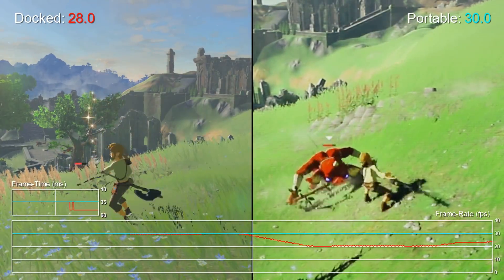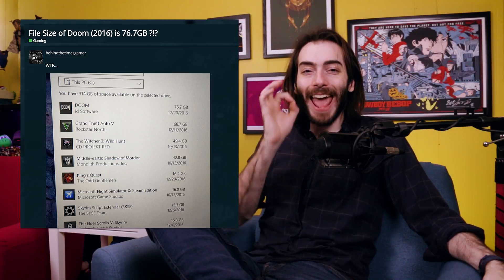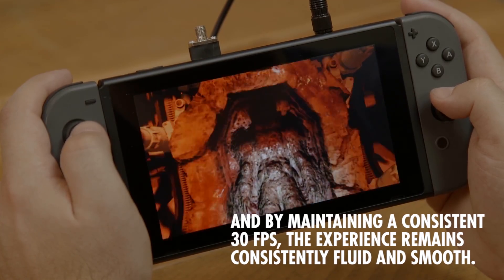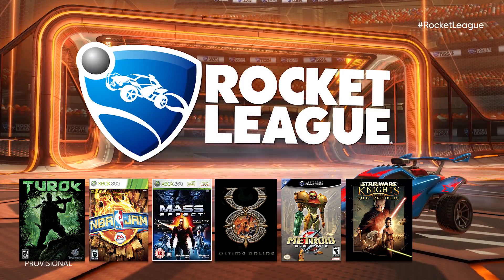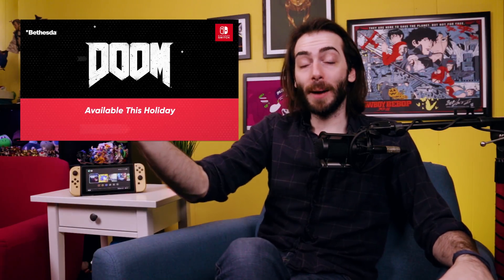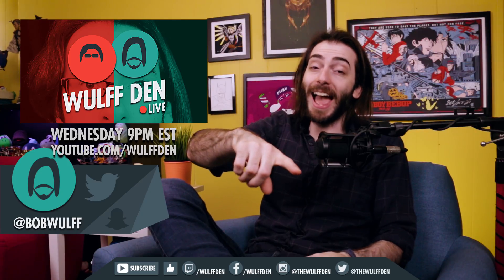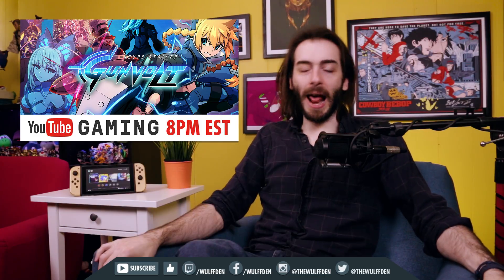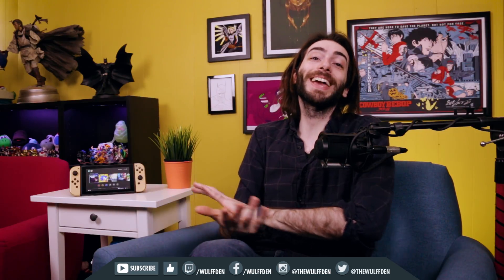How DOOM can Run on the Switch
Bethesda and Id Software put a LOT of passion into porting DOOM and Wolfenstein 2 to the Switch, even if it is only 720p 60fps.

DOOM - Nintendo Switch Pre-Order
DOOM - PC/PS4/XB1